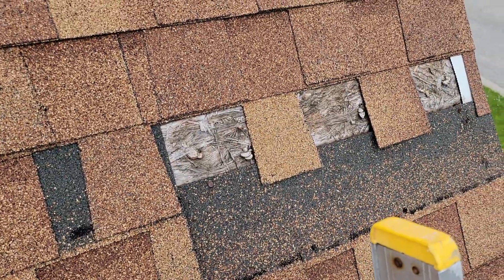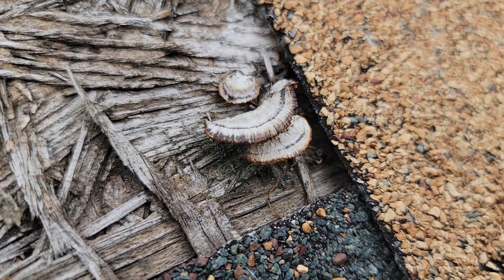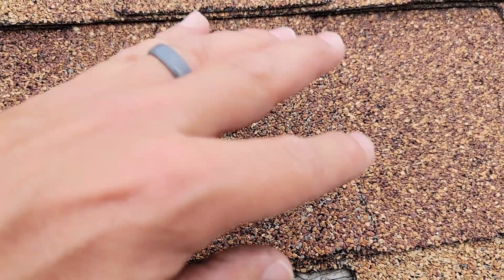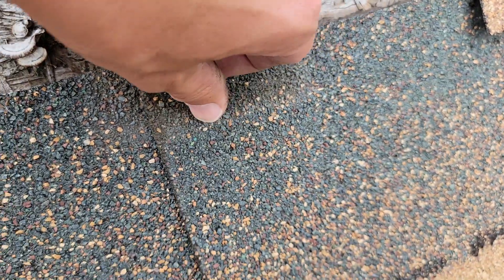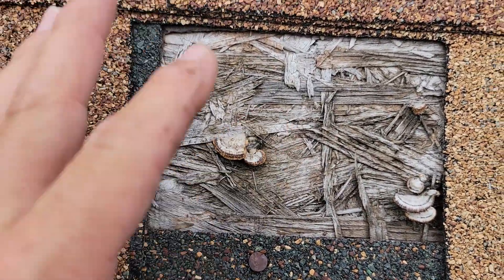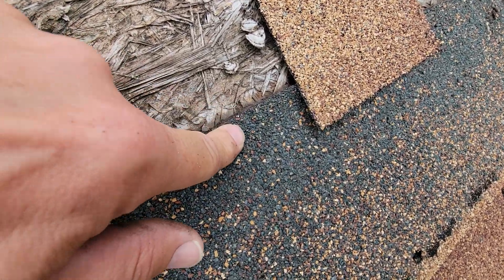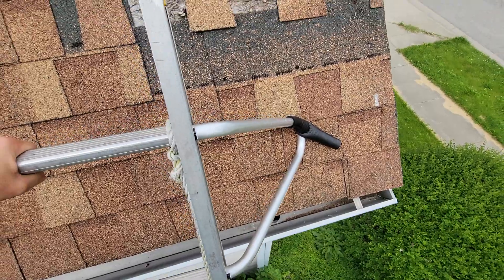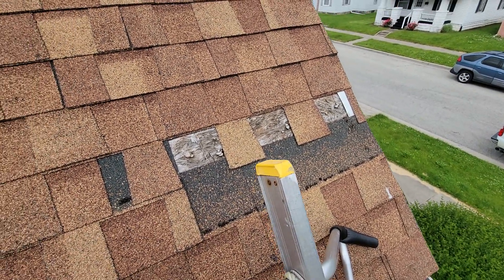Why asphalt shingles are covered with ceramic granules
Why do asphalt shingles have ceramic granules on them?  Why shingle manufacturer's warranties are  void due to hail strikes? Why it's important if you have a roof issue that it's better to get it repaired sooner than later.